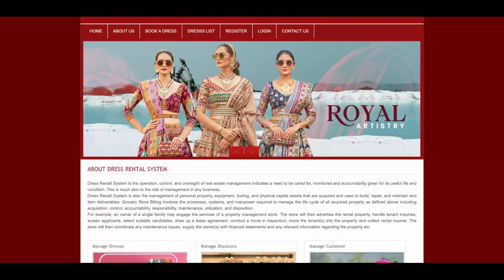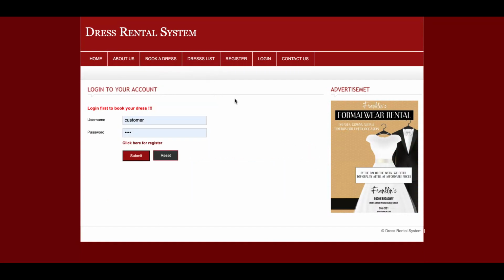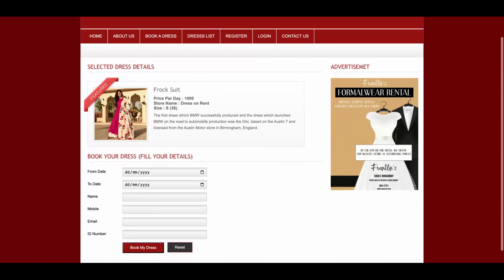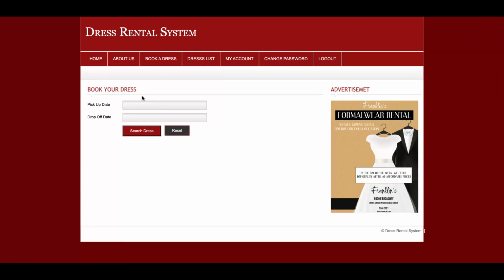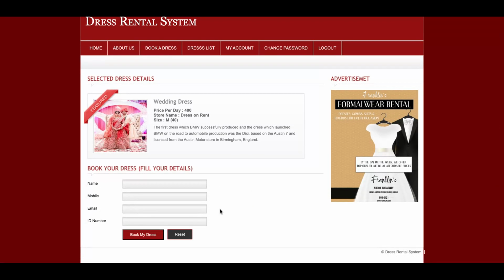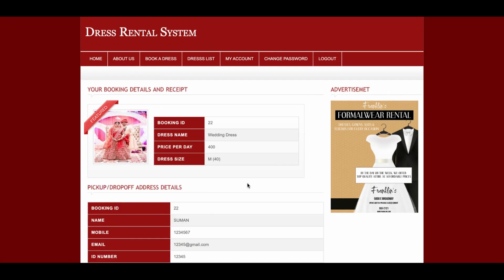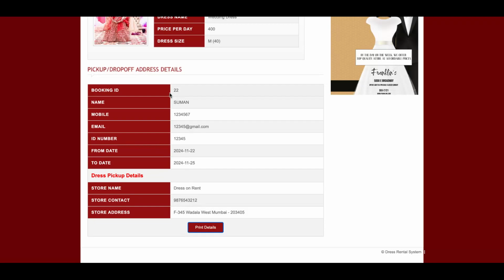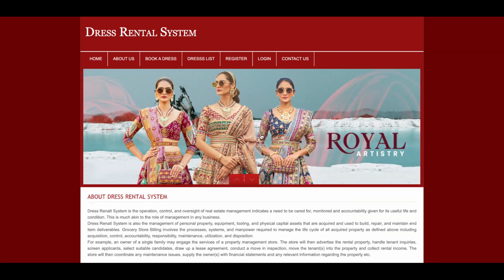Dress Rental System - PHP MySQL Latest Project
Dress Rental System PHP and MySQL Project Tutorial
Dress Rental System Download